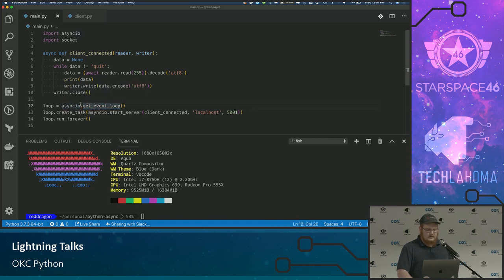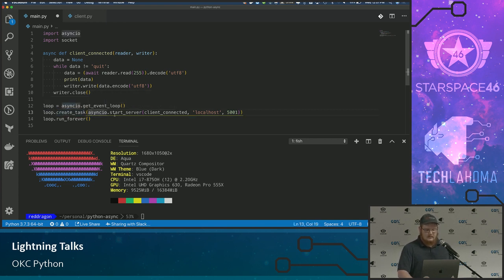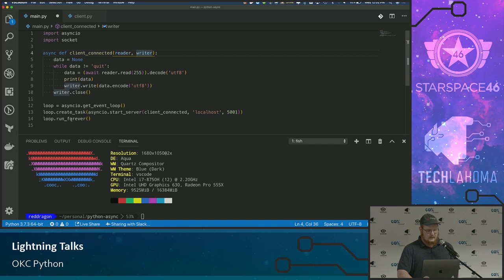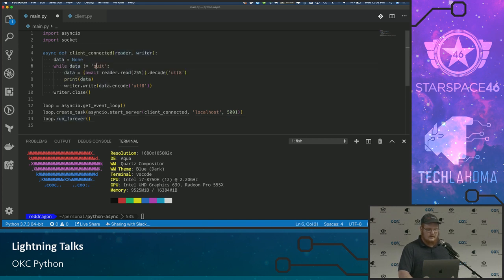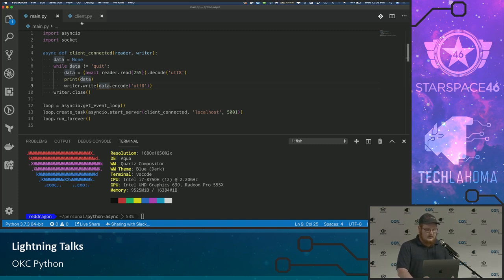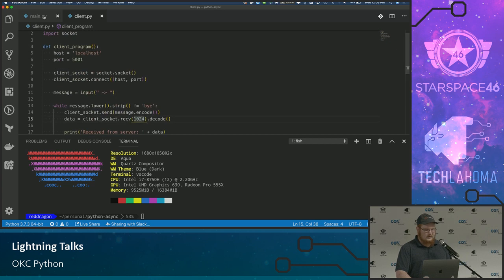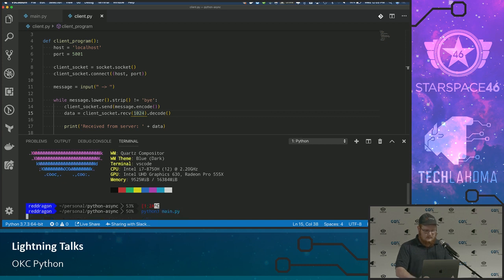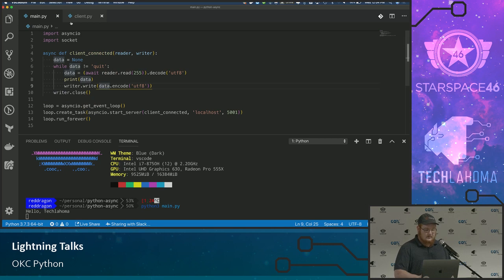Coroutines and Asyncio -- A Beginner's Guide - Jacob McSwain: OKC Python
A beginner's guide to working with Asyncio and Coroutines in Python -- Watch live